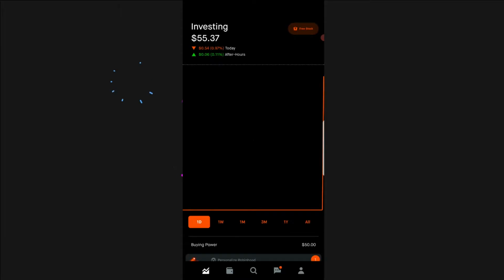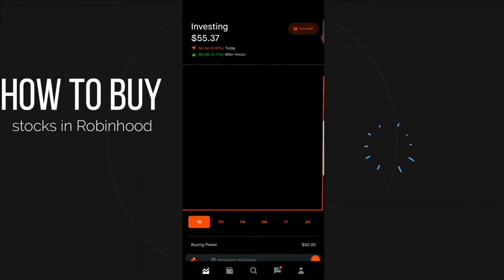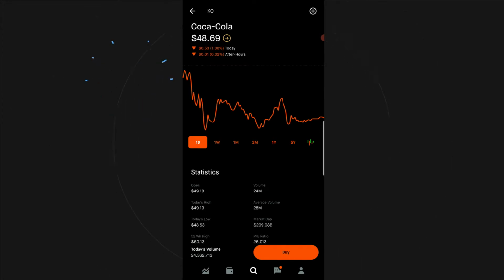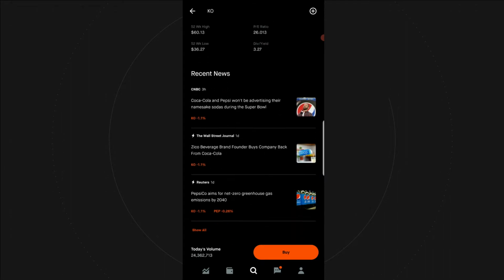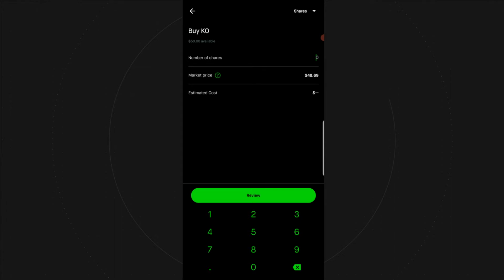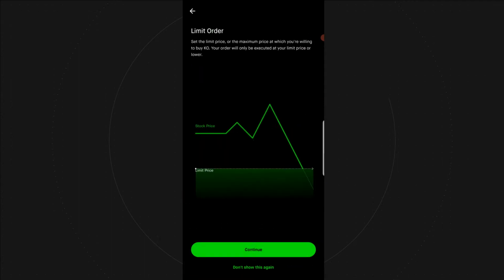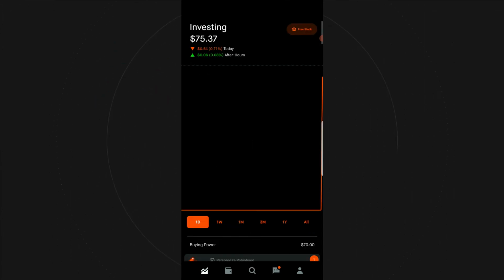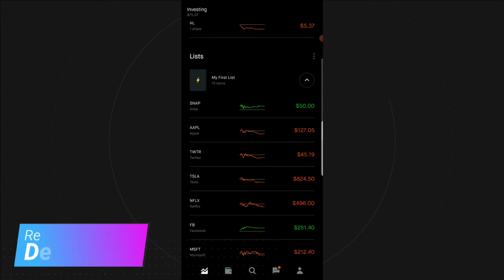How to Buy and Sell Stocks on Robinhood | Quick Beginners Guide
In this simple How-to video, I go through the simple steps to buying your first stock on the Robinhood investing app. This app makes investing and buying super simple and intuitive, though the app does lack some robust features like in-depth company reviews and educational training. This app though is great for anyone wanting to get into investing especially with the fractional shares feature!

Chapters:
0:00 Intro to the app interface
1:42 How to buy a stock
5:25 Order exceptions
8:00 How to sell a stock
8:43 Wrap up and Review

**Books I am currently reading**
Real estate investing
Online business-owning
Personal finance and budgeting

***Books that help me understand personal finance***

Rich Dad, Poor Dad
This book changed the way I thought about personal finance and ultimately what got me hooked on creating wealth and managing my money better!

Invested: How I Learned to Master My Mind, My Fears, and My Money to Achieve Financial Freedom and Live a More Authentic Life (with a Little Help from Warren Buffett, Charlie Munger, and My Dad)
Big title, but a fun easy read. The author recounts her learning and understanding of the stock market and how to pick stocks. This is a book that will teach you how to know a good company from a bad one, all told through narrative.

Think and Grow Rich

Equipment I used:
My microphone - perfect for my constant hand waiving and moving while recording and super affordable

SD card with high write speed so my recordings don't stop mid-stream

My camera (sorta, mine is a little older so this is the newer model)

My lights that make me look bright